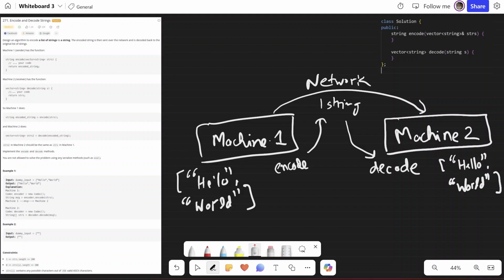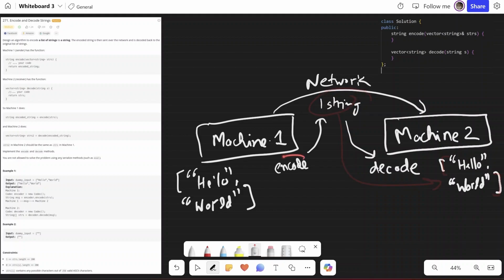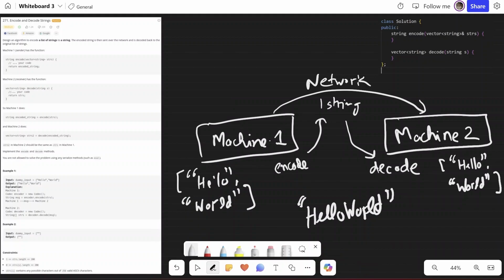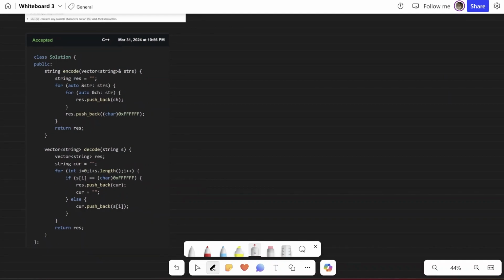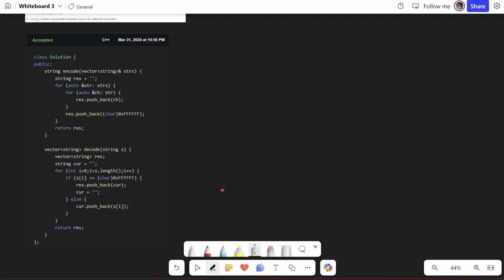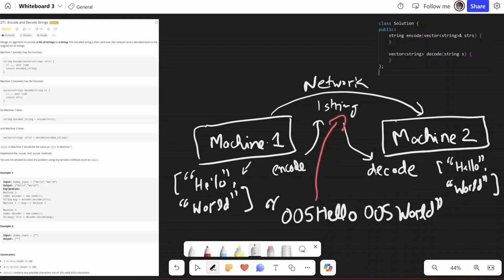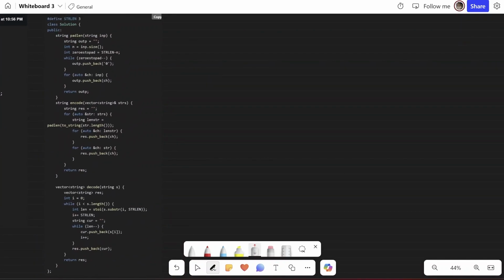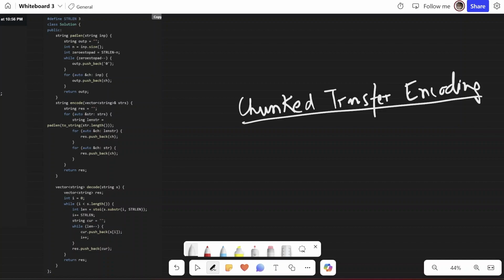Encode and Decode Strings - C++ - Blind 75 - Arrays - Q8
0:00 - Problem Statement
1:53 - Delimiter Approach
5:21 - Chunked Transfer Encoding Approach